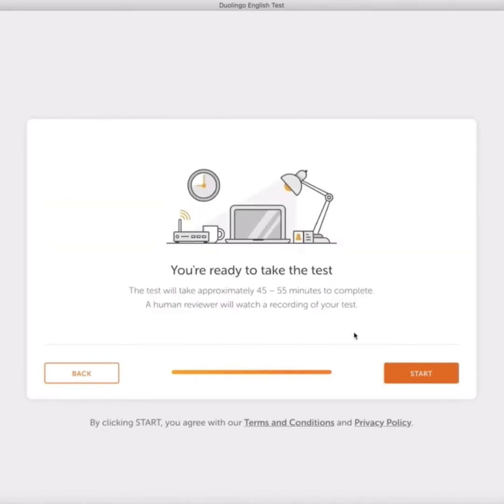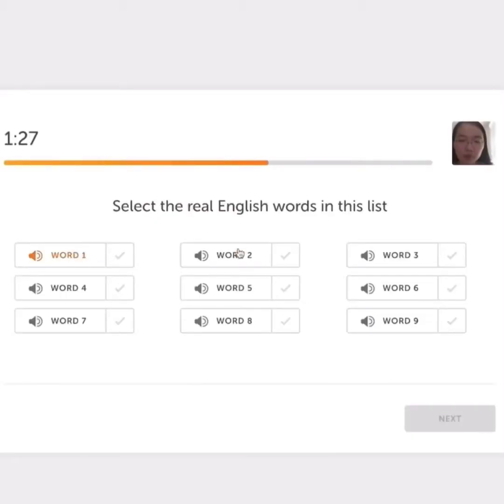Is the Duolingo English Test (DET) reliable?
I took the Duolingo English Test (DET) and today I'm going to share my experience with you. I will go over each one of the sections in the test. I will give you tips on how to do the questions.